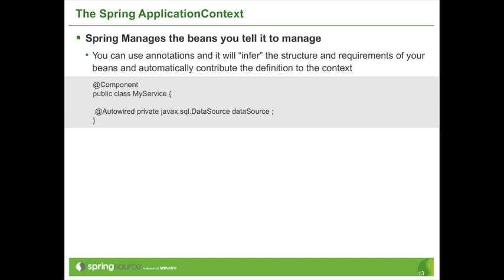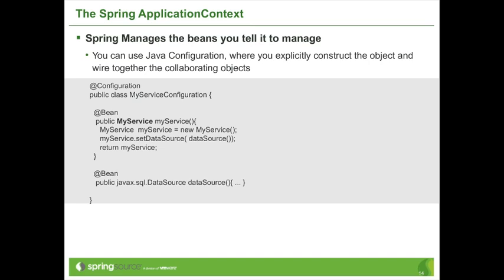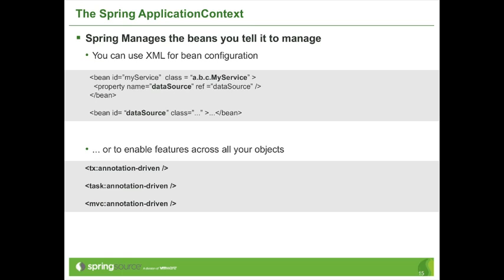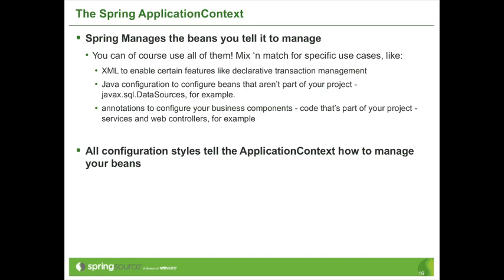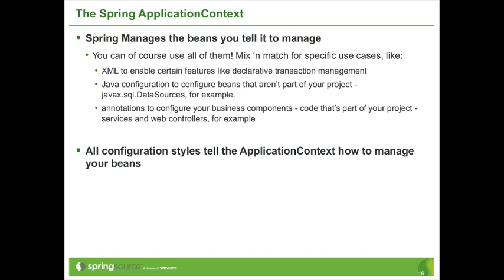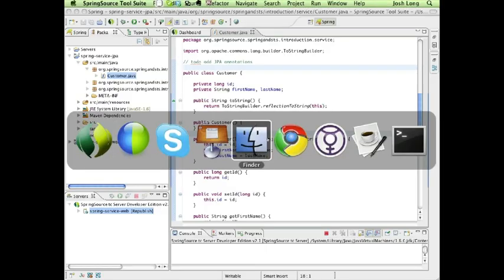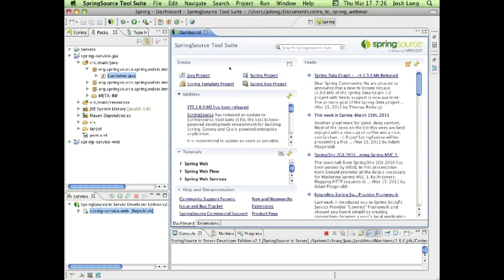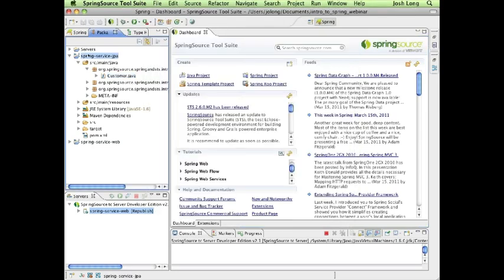Getting Started with Spring and SpringSource Tool Suite (STS) Part 2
By Josh Long

Spring is a comprehensive framework that has helped countless developers build better applications and SpringSource Tool Suite (STS) is the best development tool available for building Spring-based solutions.

This webinar is designed for enterprise developers that are just starting with Spring and need to learn the basics about project set-up, bean configuration and application testing and analysis.